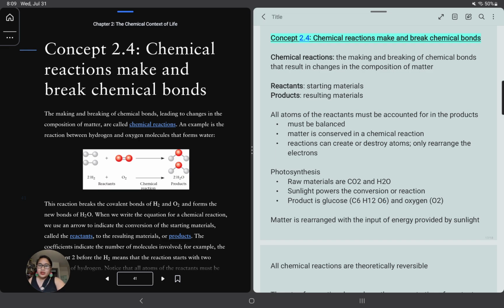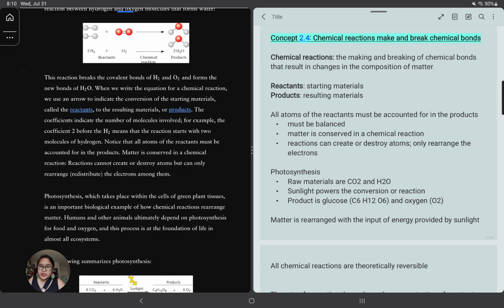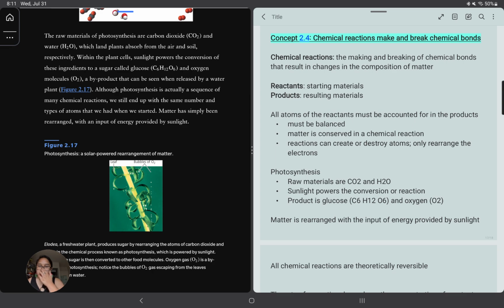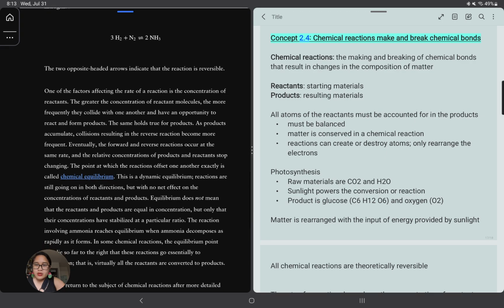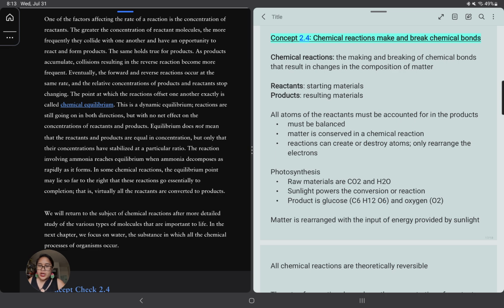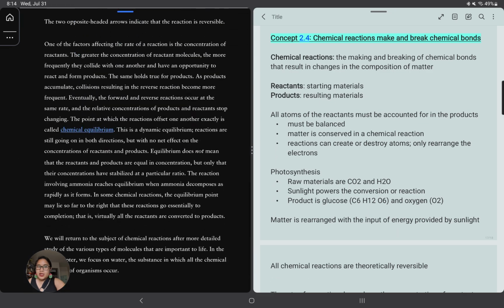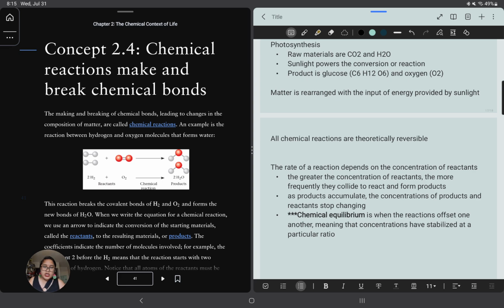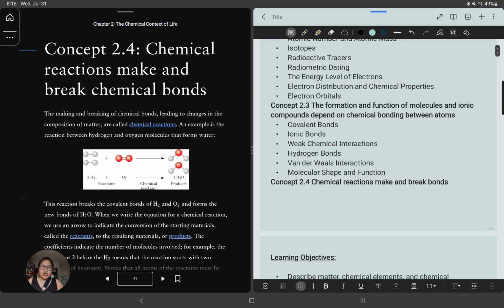Campbell Biology (Chapter 2, Concept 2.4)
APA Citation

Here's a link to my notes!

Happy studying!